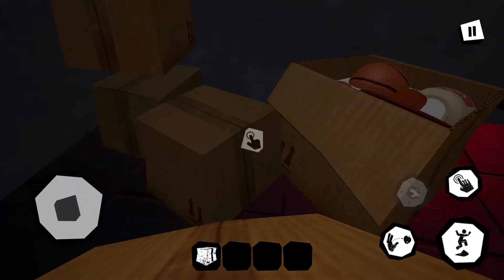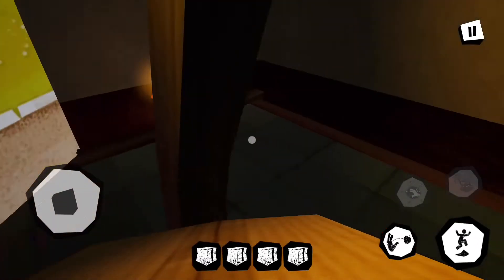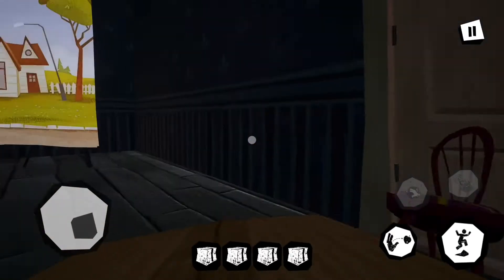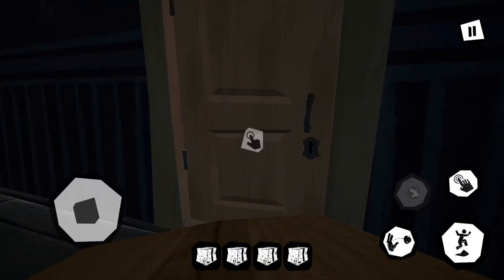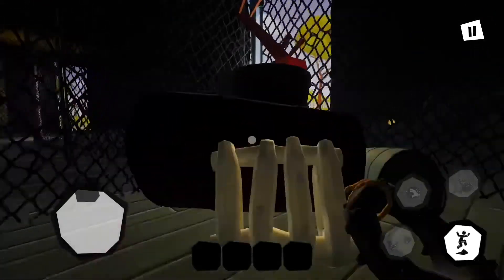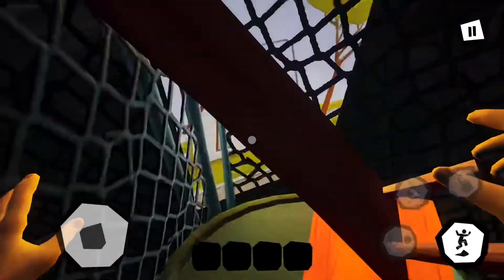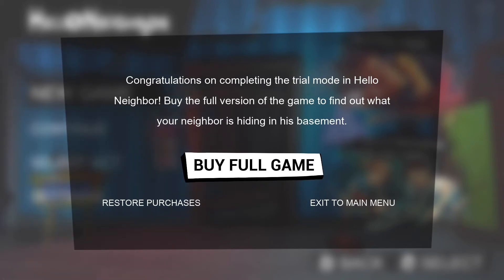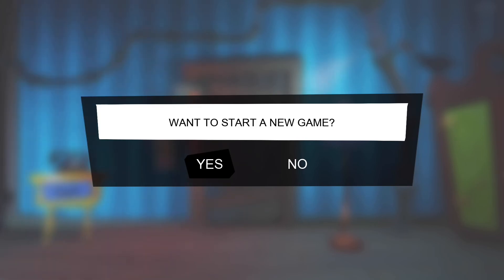Hello Neighbor How To Beat The Basement Act 1